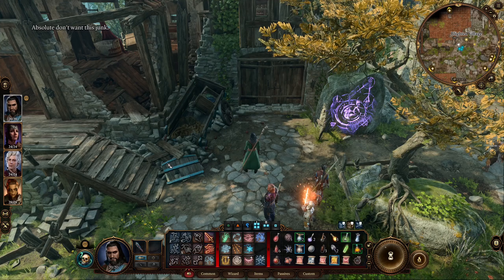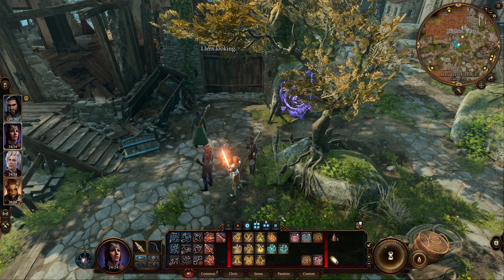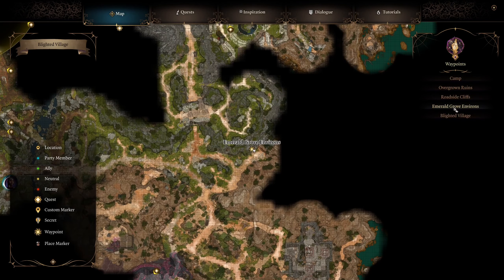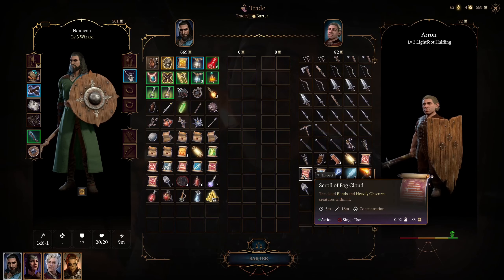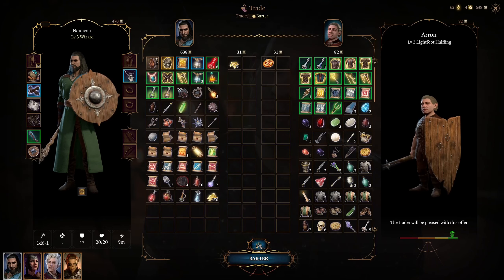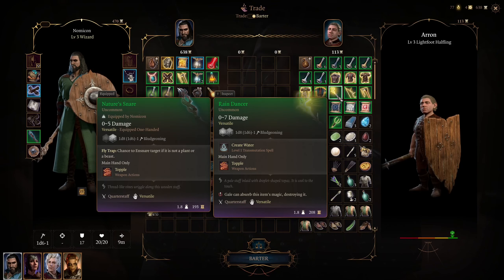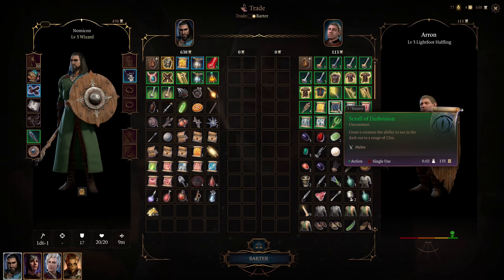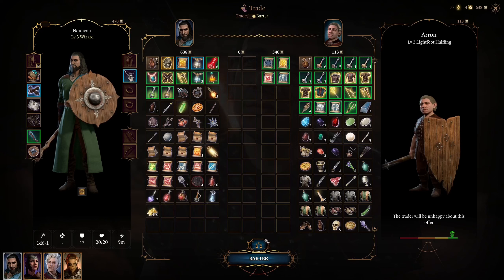Baldurs Gate 3 play-through -Nomicon and the Necromancer lair #12